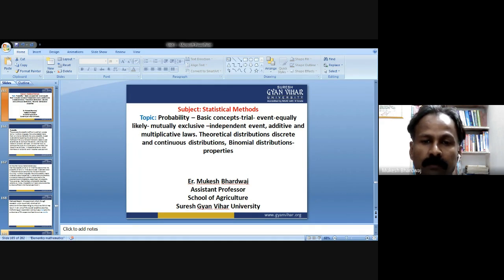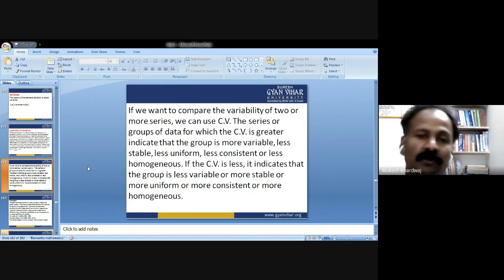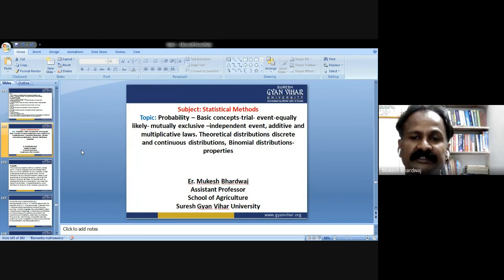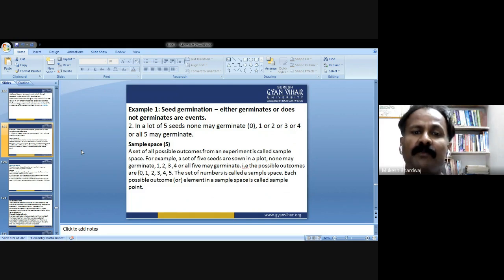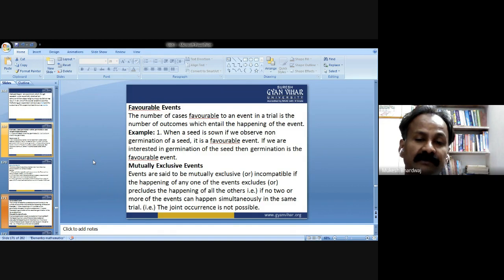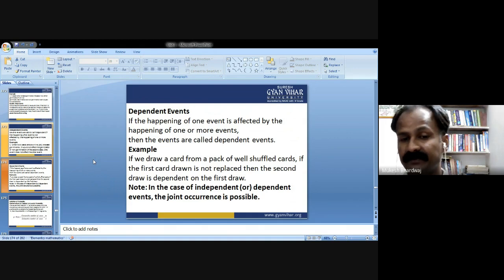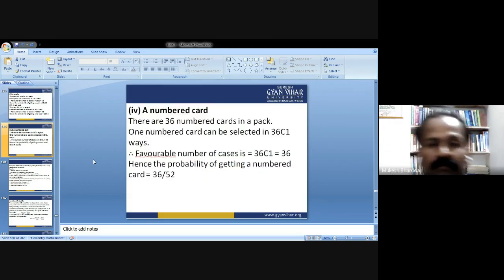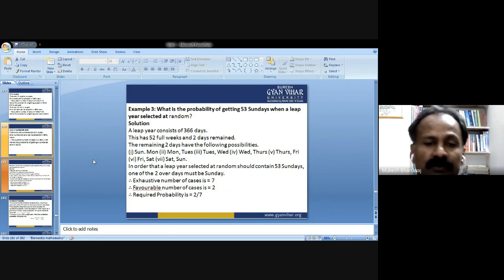Concept of Probability By Mr. Mukesh Bhardwaj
Subject - Statistical methods